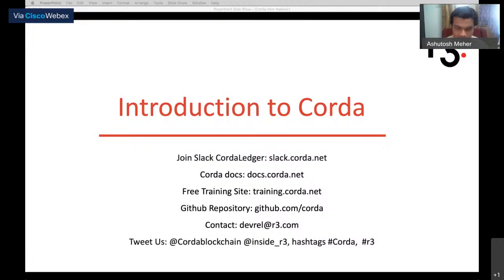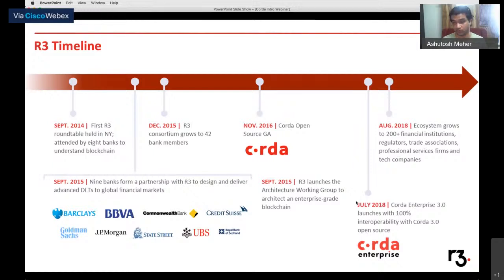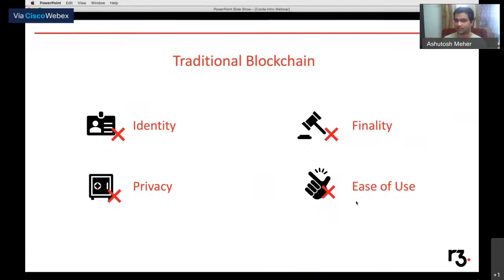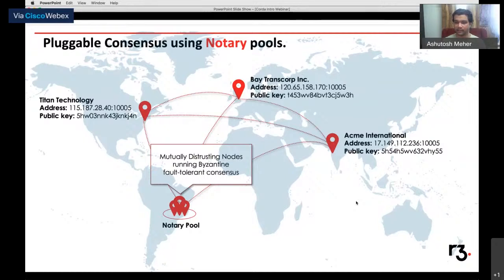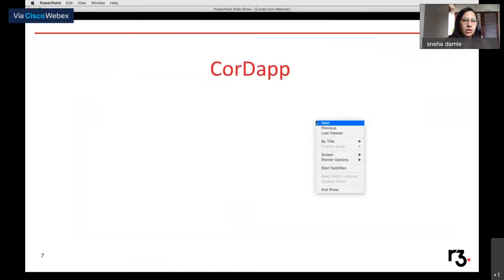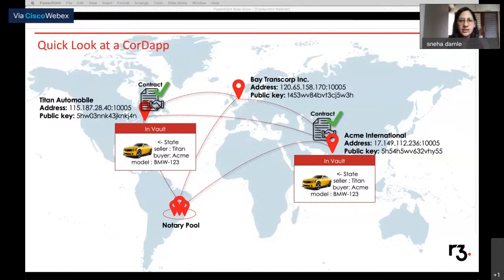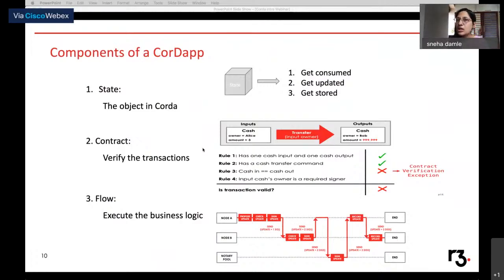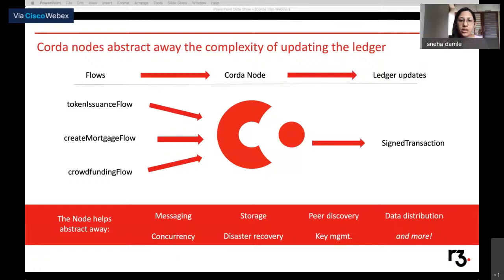Introduction to Corda Blockchain for Developers: APAC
Join us for a live, interactive, 60-minute session introducing the Corda blockchain platform to developers. Blockchain technology has the potential to disrupt how businesses transact. Corda is a next-gen platform that solves the key challenges of privacy and finality found in early blockchain platforms. Join us to learn how you can develop powerful, distributed applications that allow direct transfer of value between organizations with Corda.